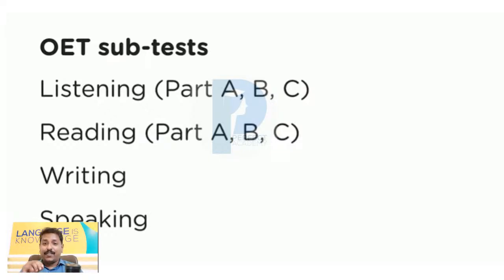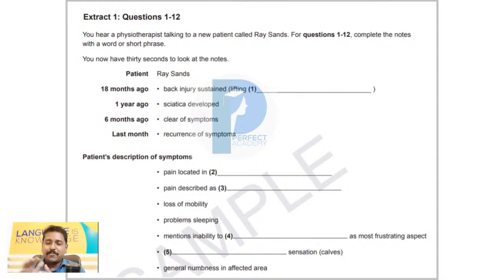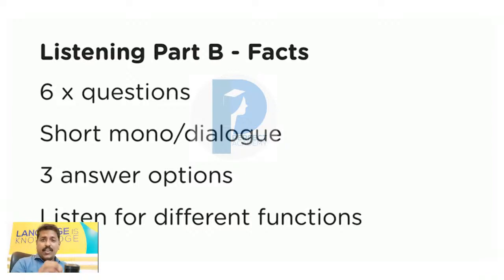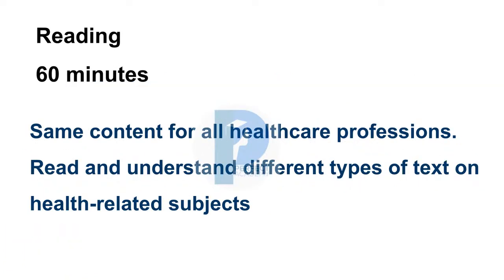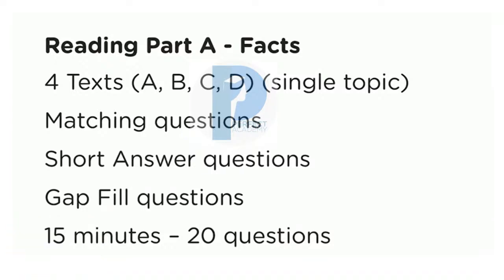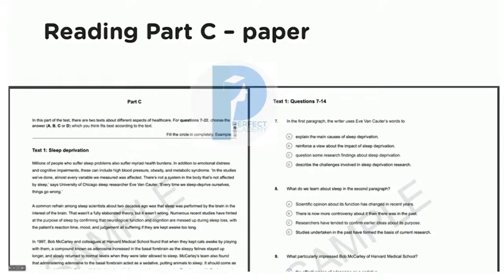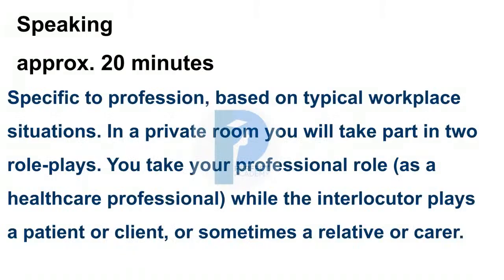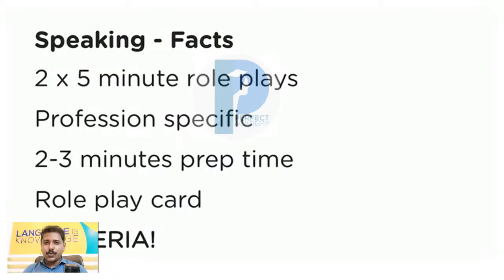OET OVERVIEW | PERFECT ACADEMY